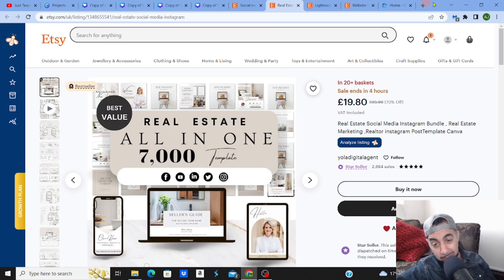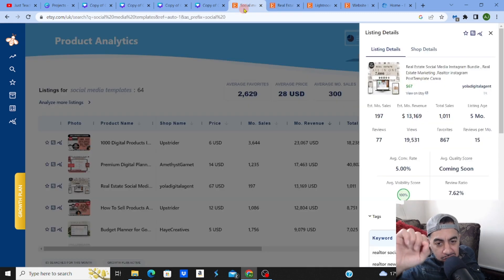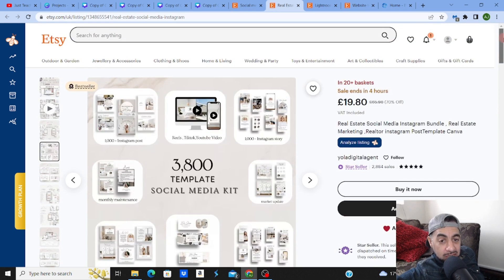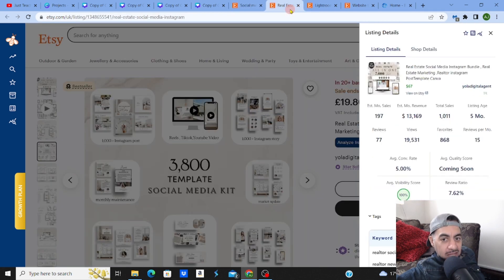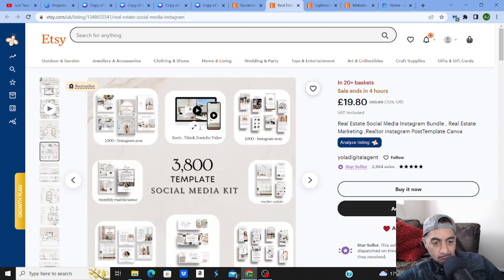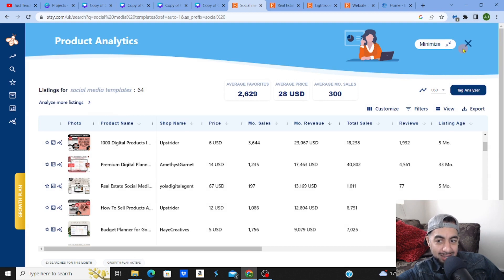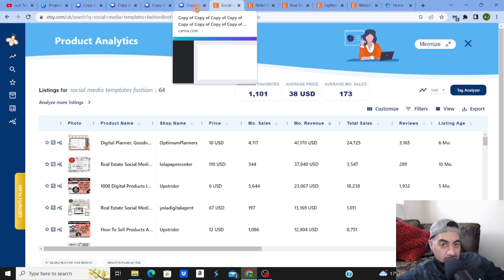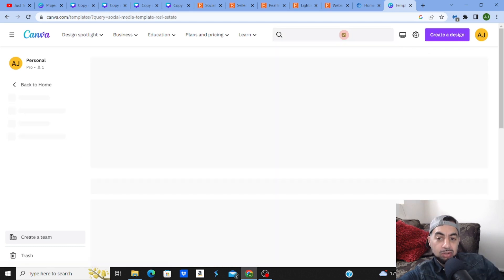Etsy's Best Digital Products to sell in 2023 can make over $400 a DAY!💰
✅►► Hey there 👋 Are you looking to make some extra income on Etsy? In this video, we're going to show you how to sell digital products on Etsy in 2023 and make over $400 a day!

If you're an Etsy seller looking to take your business to the next level, then be sure to watch this video! We'll show you some of the best digital products to sell on Etsy in 2023, and show you how to create them from start to finish. If you put in the work, you can make a living selling your amazing creative work on Etsy!

👇 TOOLS I RECOMMEND USING FOR SELLING & CREATING DIGITAL PRODUCTS👇
(Etsy Research/SEO Tools)
⭐►► ETSY PRODUCT RESEARCH TOOL (ALURA).
Alura is another great Etsy keyword/product research /SEO tool👇
⭐►► ETSY PRODUCT RESEARCH TOOL (ERANK).
Erank is another fantastic Etsy keyword/product research tools,👇
(Designing Websites)
✅►►MIDJOURNEY
(Ai Upscalers)
✅►► AVC LABS- Fantastic upscaler

✅ MY BEST PRINTABLES TIPS!

✅LINKS TO ALL MY FAVOURITE TOOLS  & SOCIALS